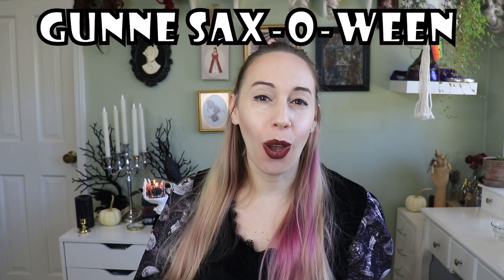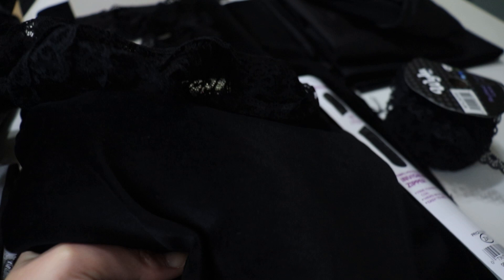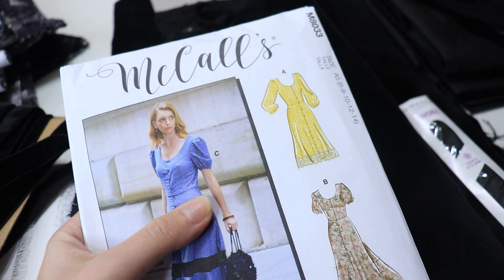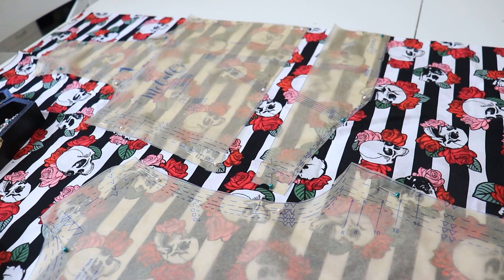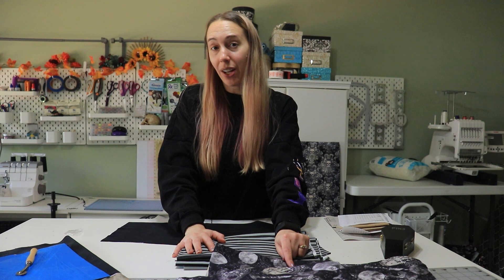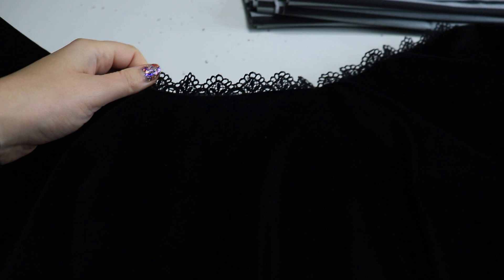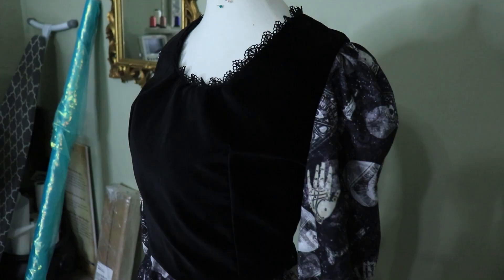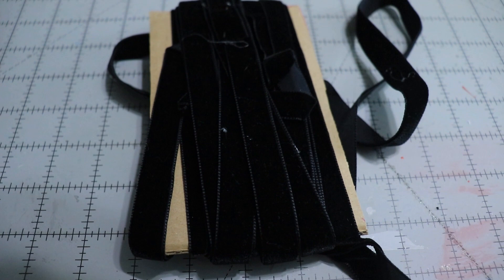Making a Spooky Cottagecore Gunne Sax Dress || Witchcore || Gunne Sax-oween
Halloween might be over for 2021 but that hasn't stopped me from living my best witch core life by making a spooky Gunne Sax dress to wear year-round.  In this week's collaboration with Costube I will be using Halloween cotton fabrics from Joann fabrics and velvet leftover velvet from my Morticia Addams costume.

🧵Materials, Tools, and Resources:
Dream Weave Ultra for interfacing
1/2" stitch perfection tape for velvet trim
9 yards of cotton and velvet combined, have fun with prints if you can